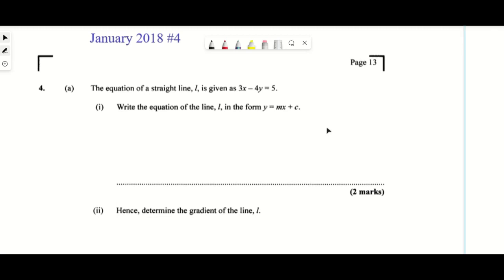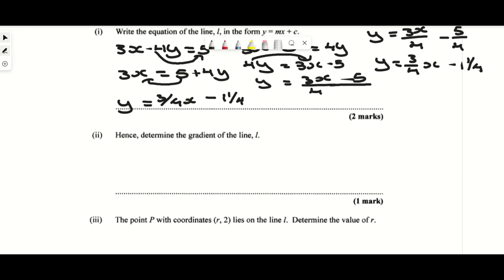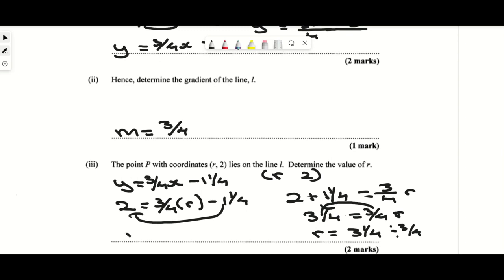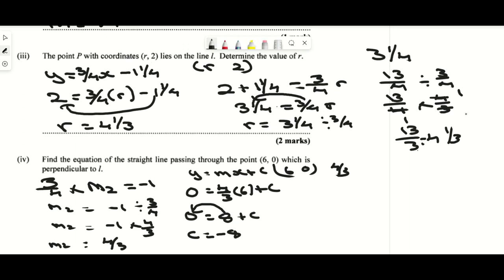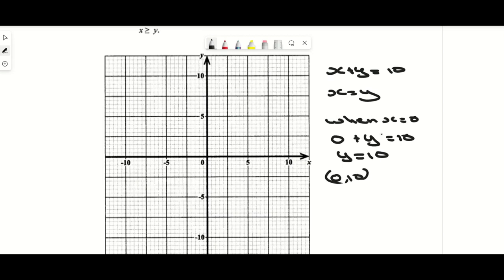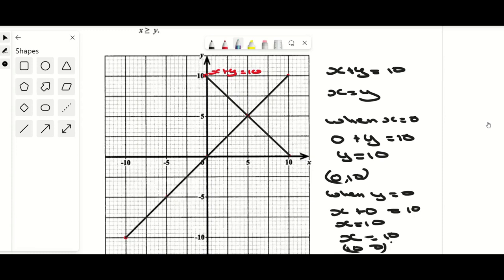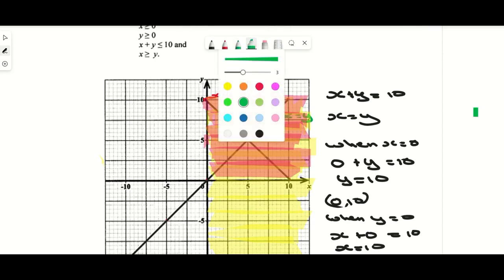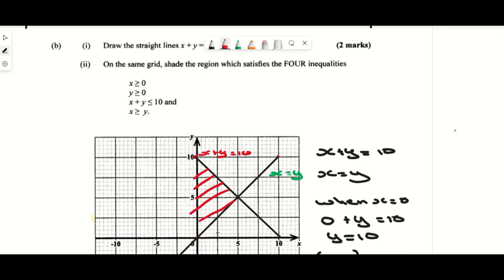Jan 2018 Paper 2 number 4 Solution